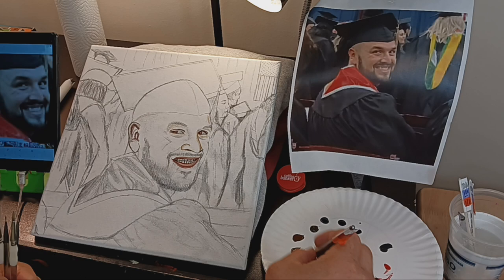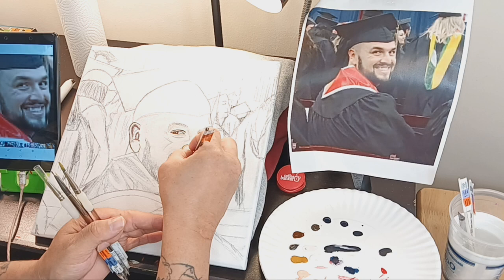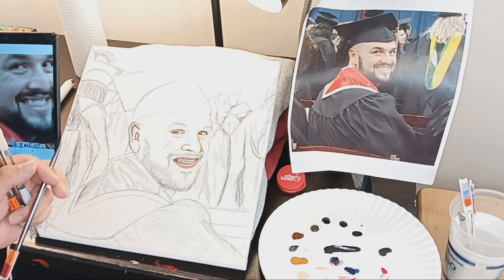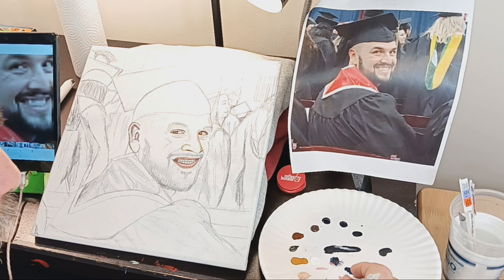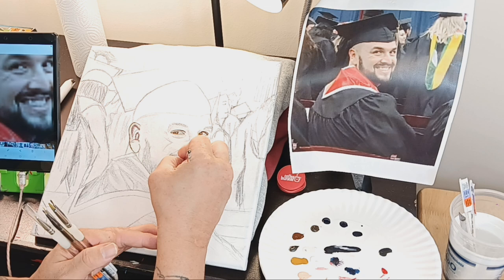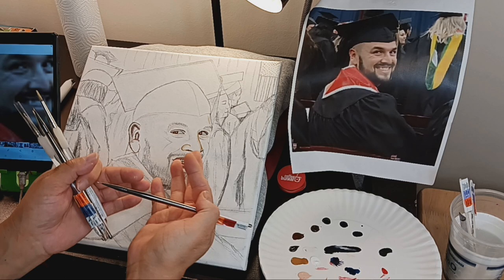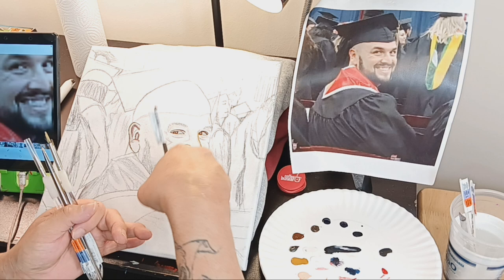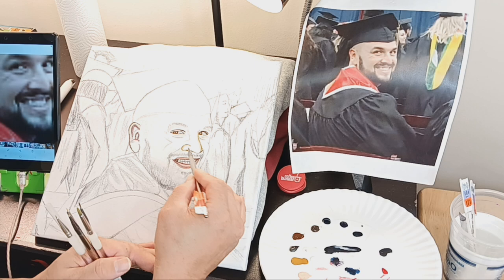PART 2 Painting lessons [Portrait for Veteran George Jones' adult Son at graduation].